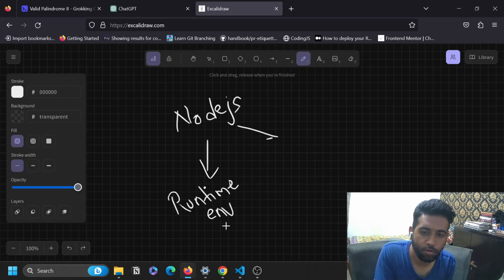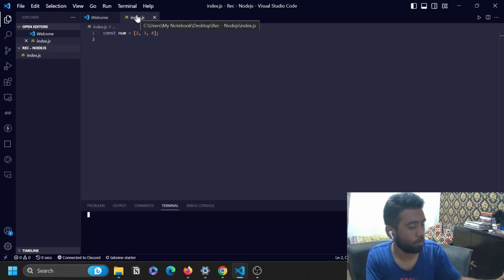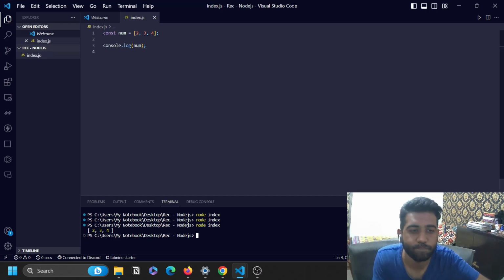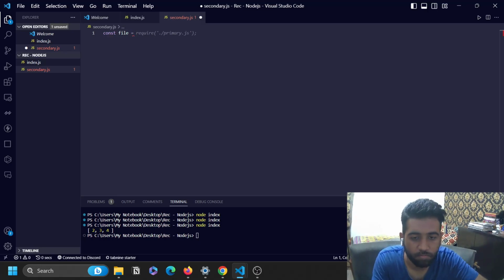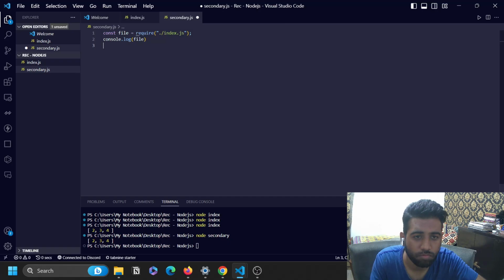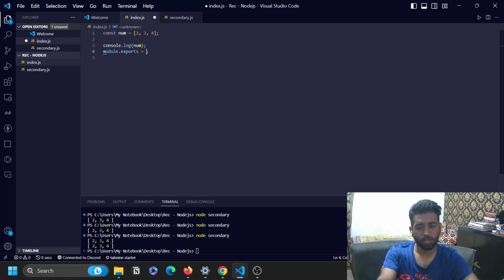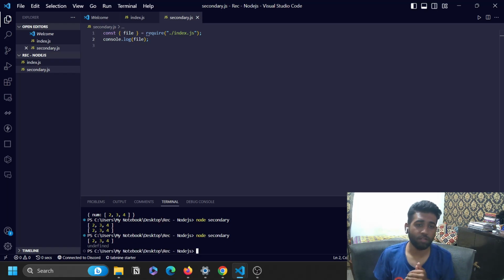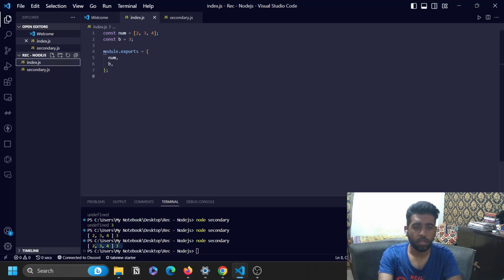Node.js | Introduction | Modules | Part 1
Welcome to my YouTube tutorial on Node.js! In this video, I will guide you through the fundamentals of Node.js and provide a practical example code to help solidify your understanding.

Node.js is a powerful JavaScript runtime built on Chrome's V8 JavaScript engine. It allows you to run JavaScript code outside of a web browser, enabling server-side scripting and the development of scalable and high-performance web applications.

In this crash course, we'll start with the basics of Node.js and its key features, including non-blocking I/O and event-driven architecture. I will explain how Node.js uses an event loop to efficiently handle multiple requests without blocking the execution of other code.

To demonstrate these concepts, we'll dive into the example code provided. The code showcases the usage of the CommonJS module system in Node.js, which allows us to export and import variables and functions between files.

In the code snippet, we define an array called num with values [2, 3, 4] and a variable b with the value 3. By exporting these variables using the module.exports object, we make them accessible to other modules. Then, we use the require function to import the exported variables into another file, specifically the index.js file.

Finally, we log the values of num and b using console.log, demonstrating how the imported variables can be used in our application.

Whether you're new to Node.js or looking to expand your knowledge, this tutorial provides a comprehensive introduction and a hands-on example to get you started. By the end of the video, you'll have a solid understanding of Node.js and its practical application.